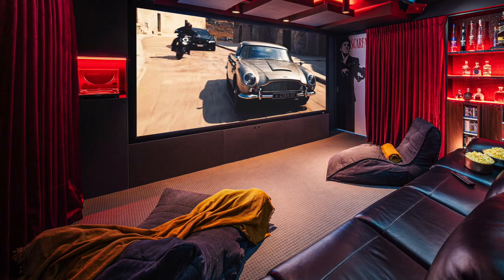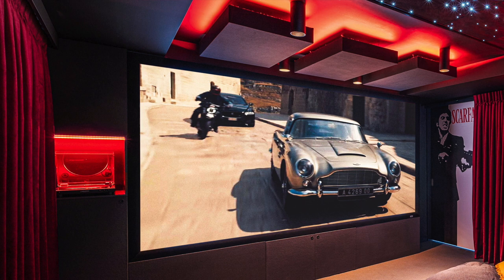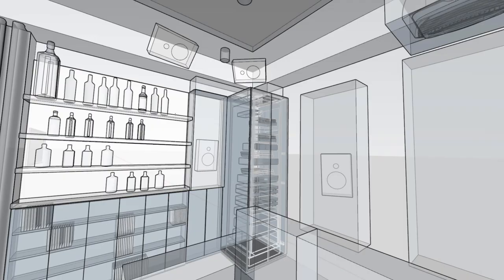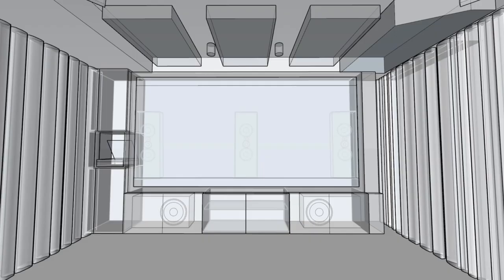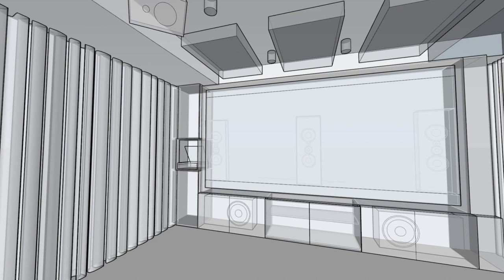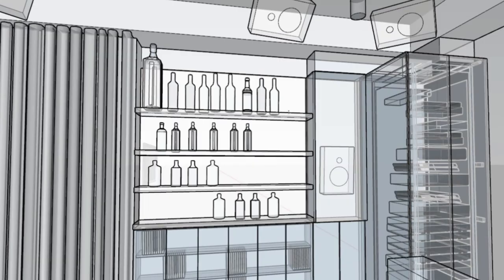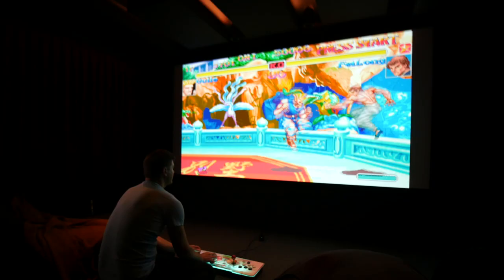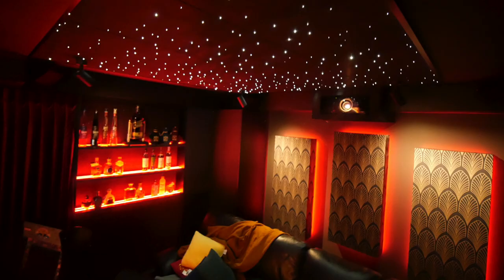Art Deco Inspired Home Cinema / Theatre Room Tour with Scott Rogan - Rogue Home Cinema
Our latest project unveiled. A 70's Art Deco-inspired Home Cinema Room.
Customed designed and built by the team at Rogue Home Cinema.

Featuring front projection technology, 5 primary seats in one row,
with room for up to 16 seating positions, a Sony 4k unit set within a projector box, Dolby Atmos surround sound, a full bar, a place for our client's vinyl collection and so much more.